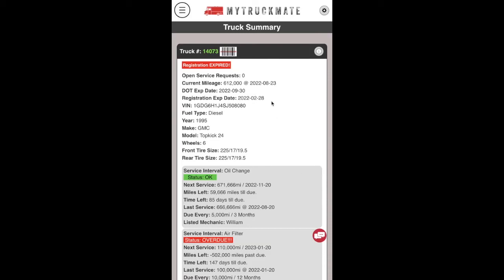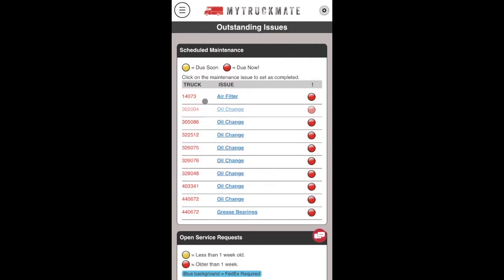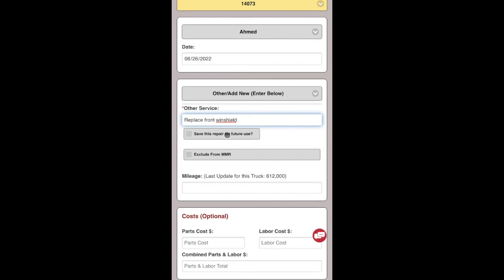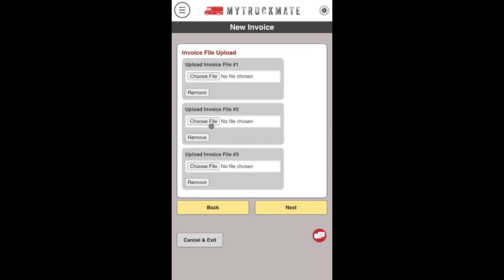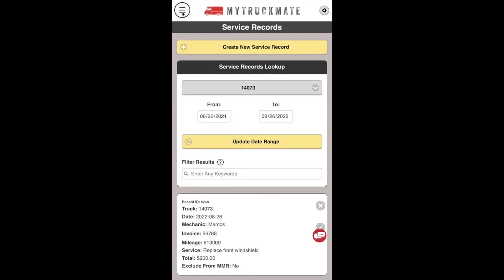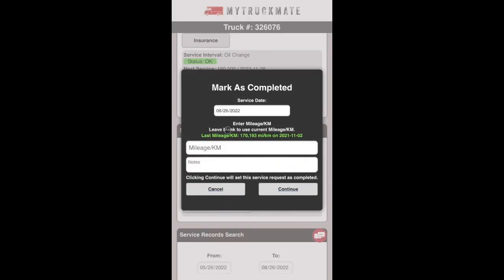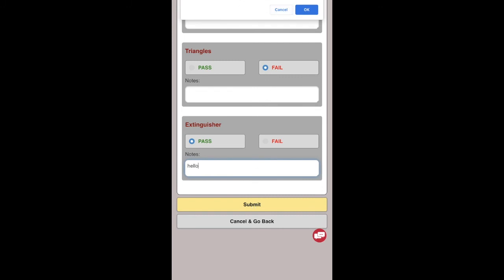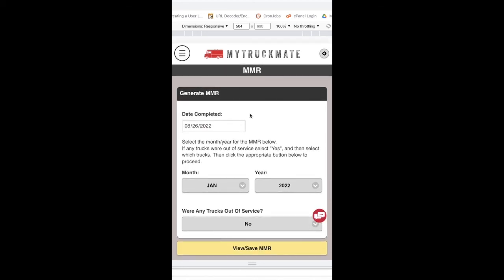MyTruckMate Intro & Demonstration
Hi everyone, this video is an introduction to all of the major features of MyTruckMate.  We tried to be brief with it and kept it just under 30 minutes.  It touches on most of the features and how to use them.